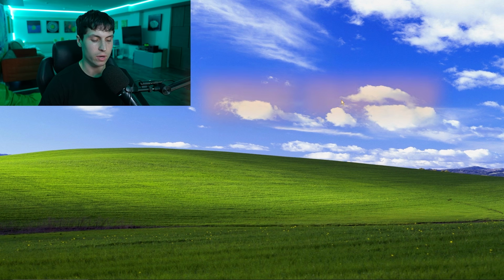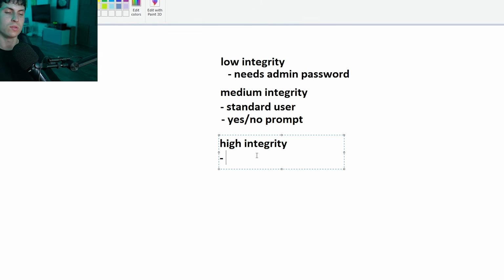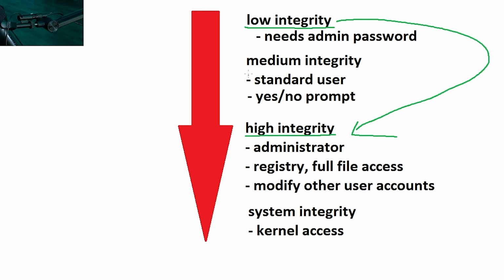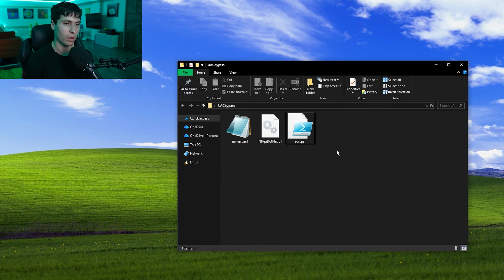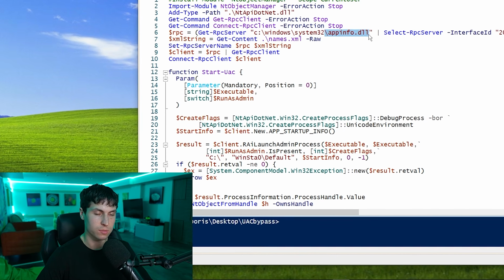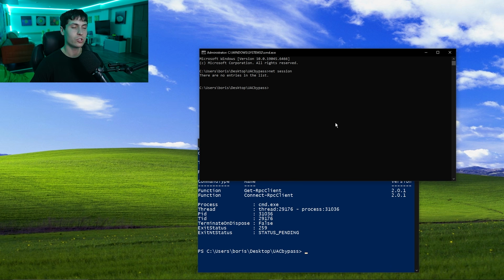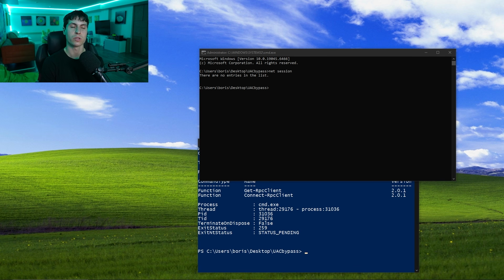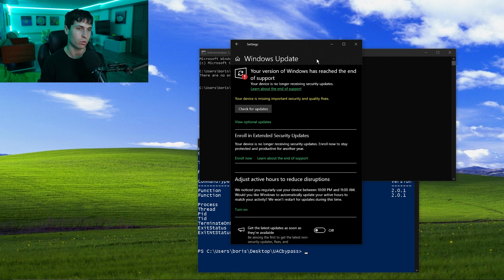How To Bypass Windows Admin Prompt!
timestamps:
0:00 intro
0:33 how uac works
2:26 uac bypass
5:40 how to defend yourself